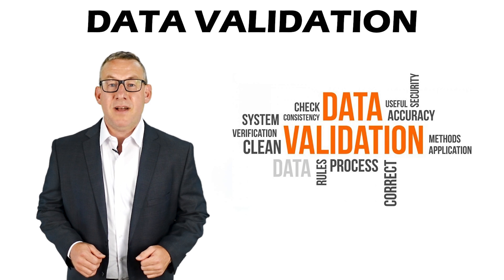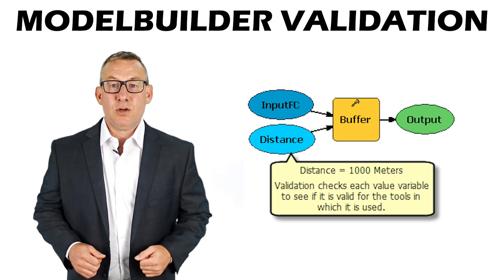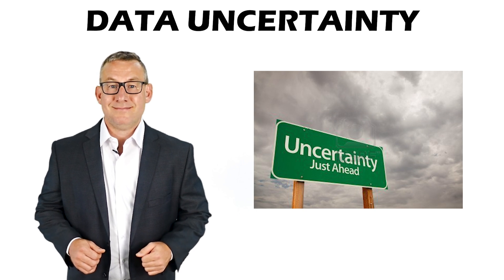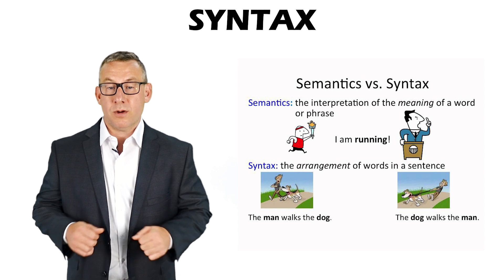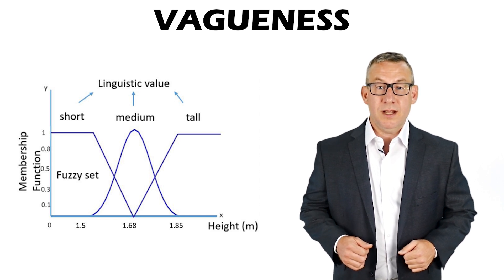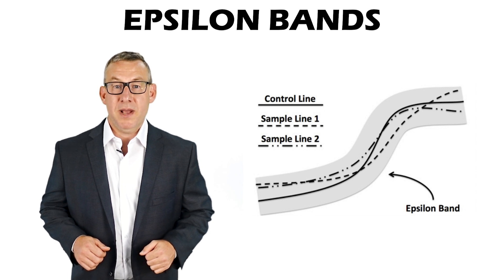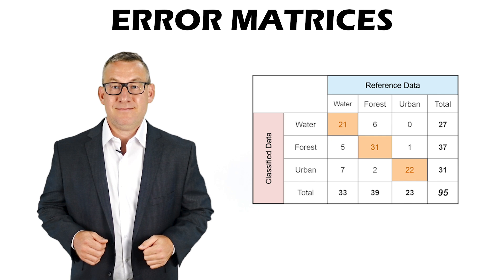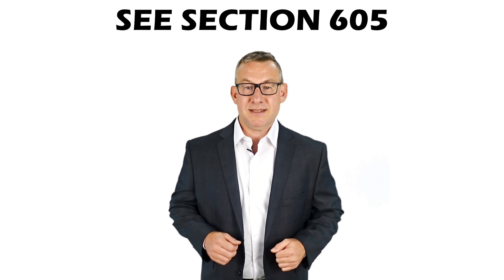GISP Exam Study Guide 205: Data Validation and Uncertainty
I’m going to teach you everything about data validation and uncertainty that you need to know to pass the GISP exam. Data validation and uncertainty is the fifth section under the geospatial data category of the GISCI Geospatial Core Technical Exam list of Knowledge Categories.